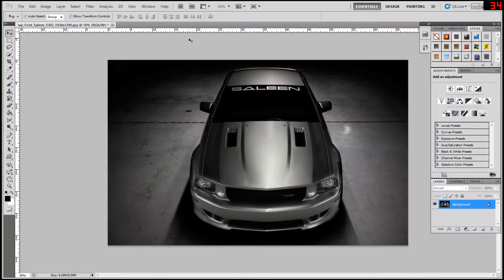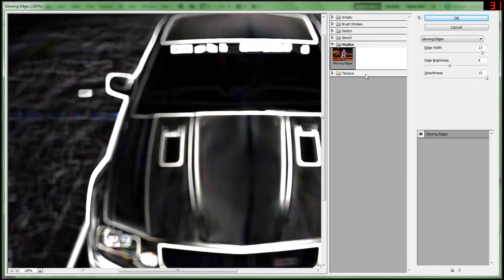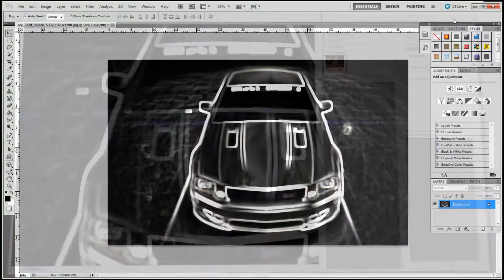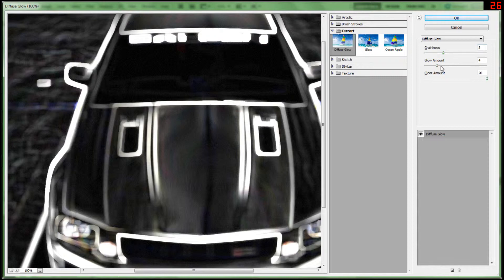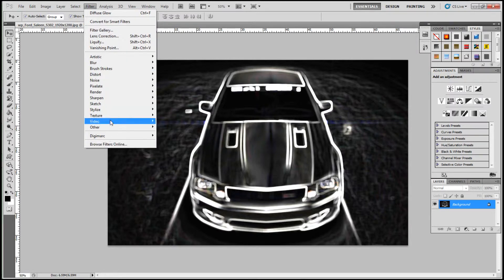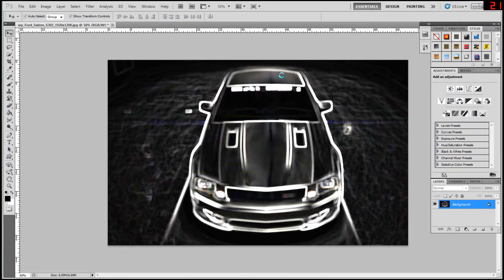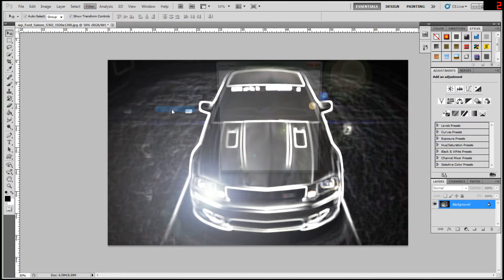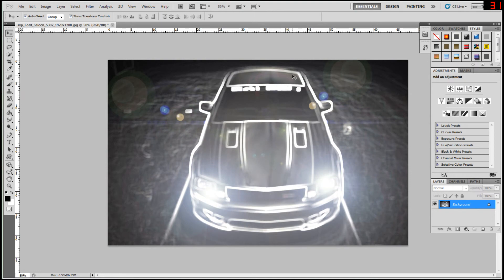Photoshop Chalk Effect(with voice)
A new and improved video.It is precisely the same video tutorial, but without any notepad descriptions and with voice.